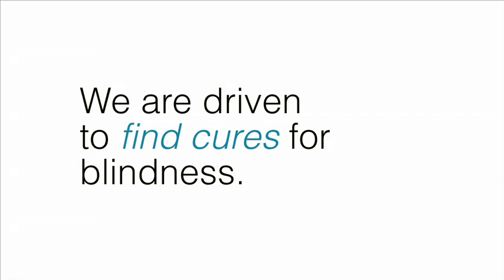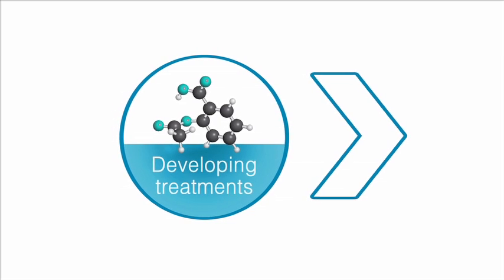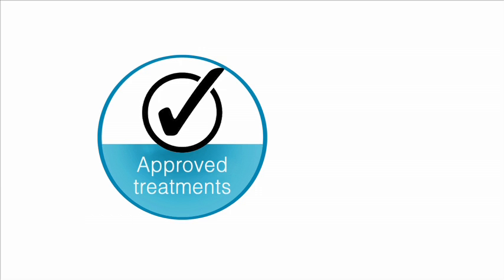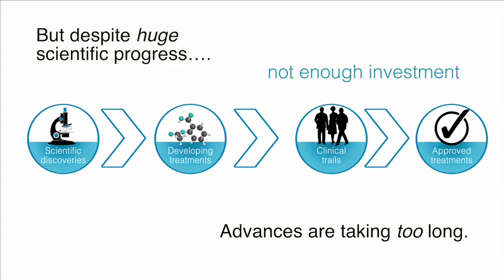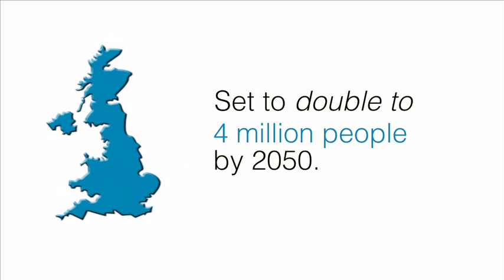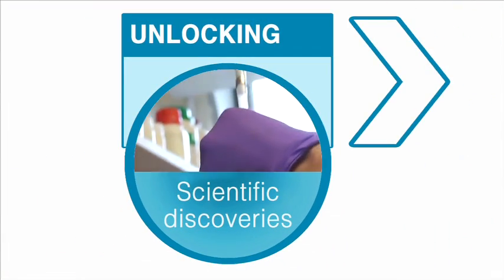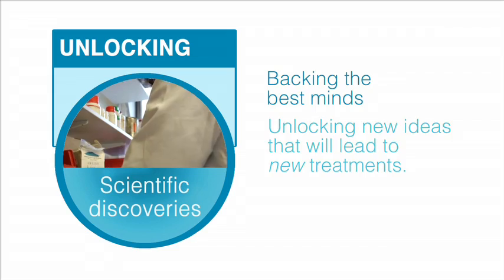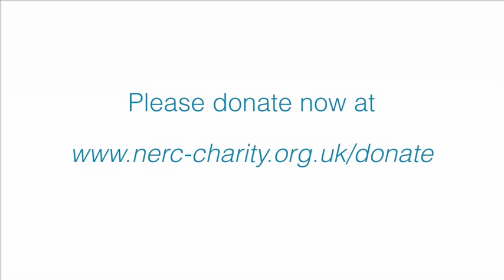How Research Will Cure Blindness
The gift of sight is precious; it is the sense that people fear losing the most. Yet 40 people tragically lose their sight every day in the UK and research into eye disease, sight loss and blindness remains one of the most underfunded areas of medical research. That's why we need your help, to fund this vital research which can bring hope to people who are otherwise destined to lose their sight.